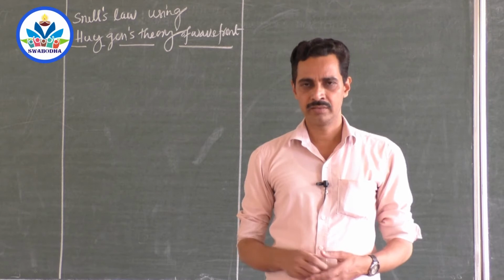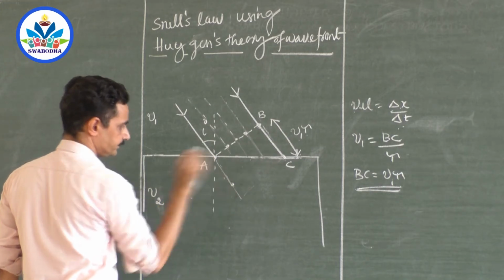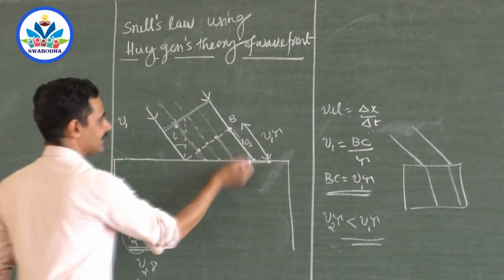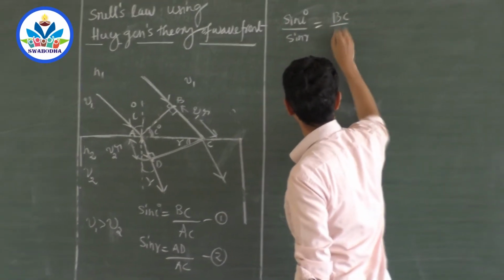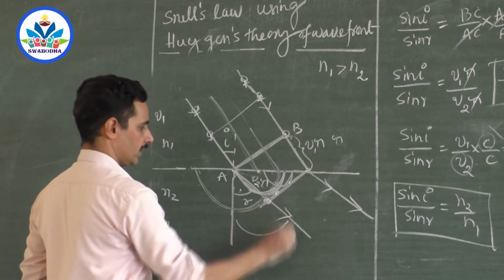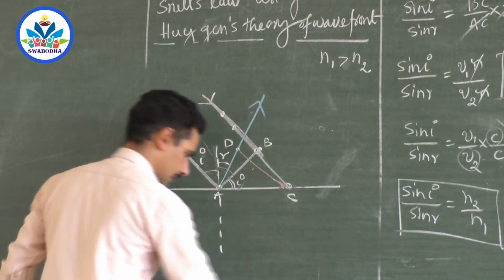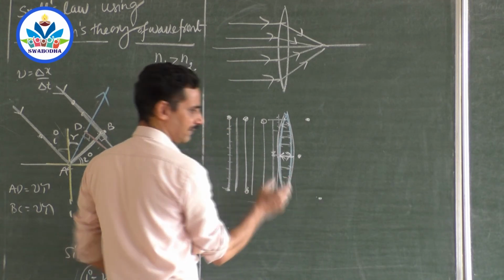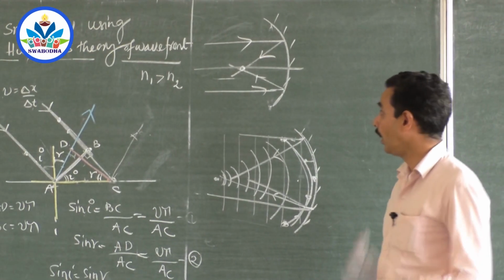Wave optics 2 Snell's Law using Huygen's Principle By Prof. Harish Shasthri